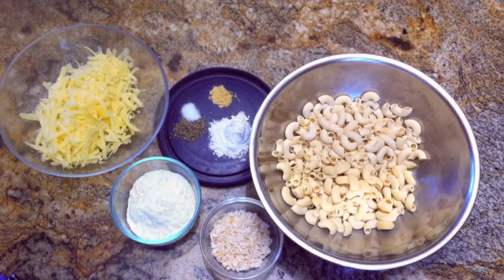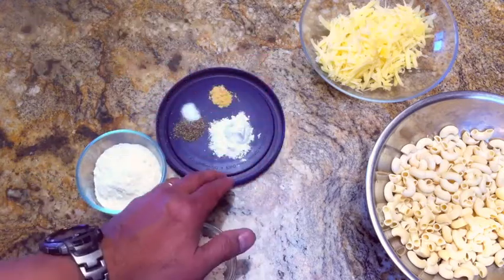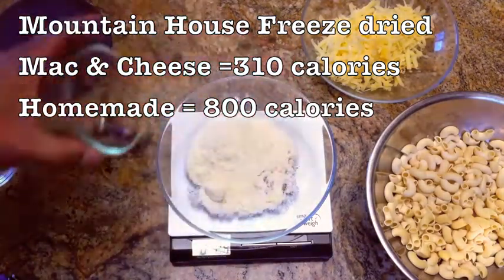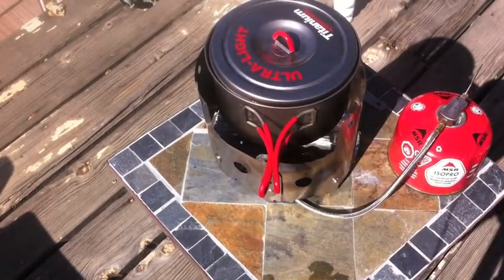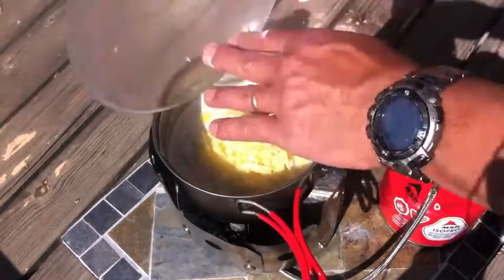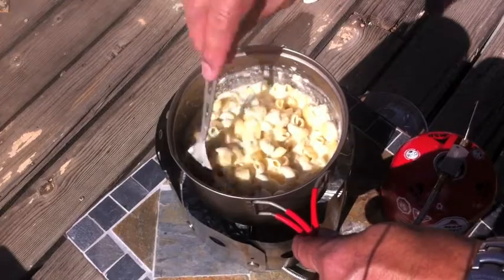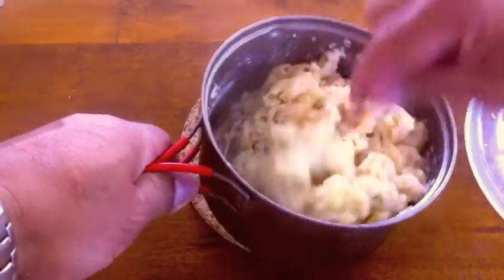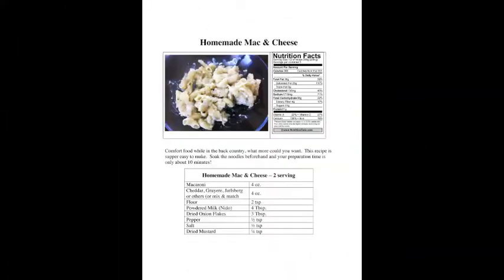Homemade Mac and Cheese By FLAT CAT GEAR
Comfort food in the backcountry, it doesn't get any better than this.  Mountain House freeze dried Mac & Cheese only contain 310 calories per serving, while homemade Mac & Cheese is 800 calories per serving and taste a lot better.  Pre-soaking the noodles cuts your cooking time down to ~ 15 minutes.

4 oz. Macaroni
4 oz Cheddar Cheese
4 Tbsp powdered milk
3 Tbsp Onion Flakes
2 tsp Flour
1/2 tsp Pepper
1/2 tsp Salt
1/4 Dry Mustard

Soak the noodles 2 hours before use
Add the dry ingredients to 1 cup of cold water & whisk
Bring to a boil and sti until thickened
Cut up  the cheese into 1/4" Cubes and stir into mixture
When everything is melted and thick, stir in the noodles
Keep stirring for 2 more minutes.
Cover and turn the flame off
Let sit for 5-10 minutes.